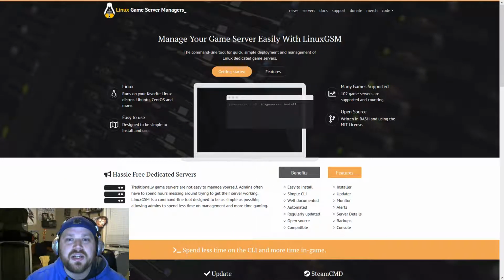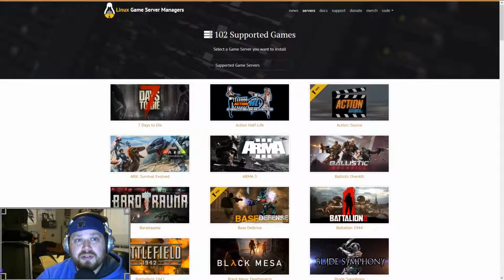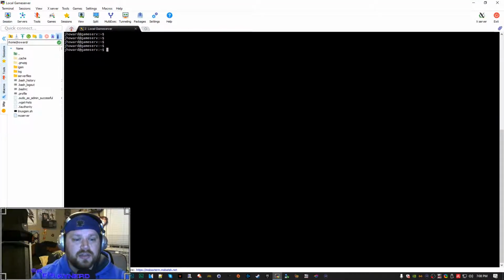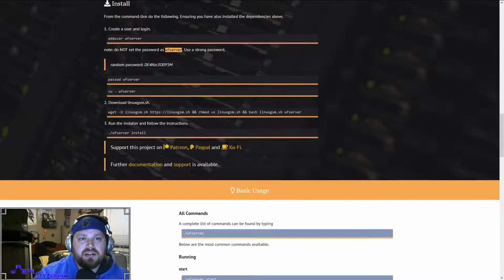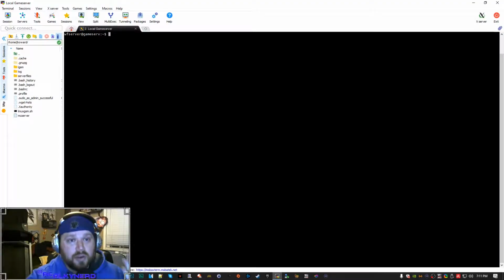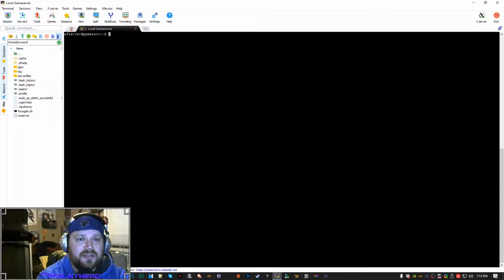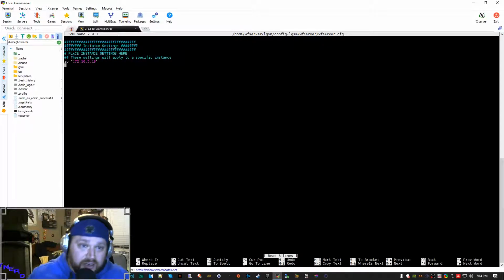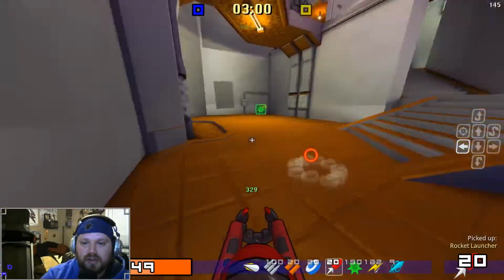How to Setup A Warfork Linux Server using LinuxGSM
I ran into a few issues getting LinuxGSM to work properly and it was all to do with the IP address. Find out how easy it is to get a warfork and many other servers up and running!

Ubunutu 18.0 Guide here!

If you love tinkering around with linux and playing video games.